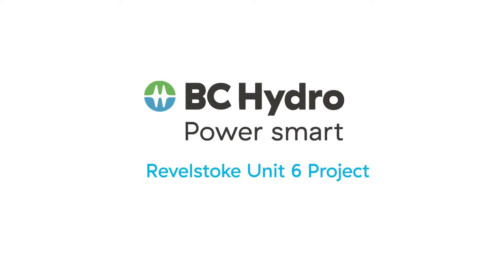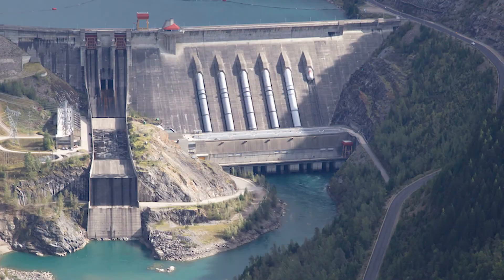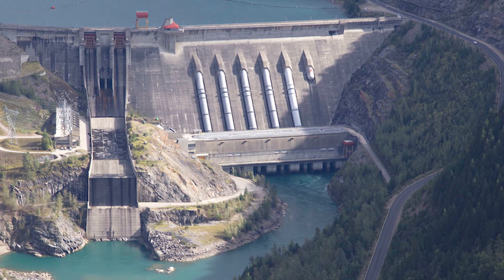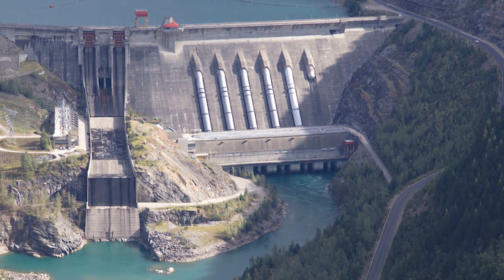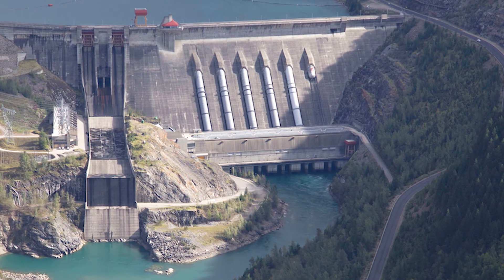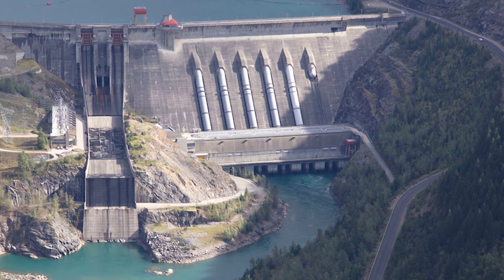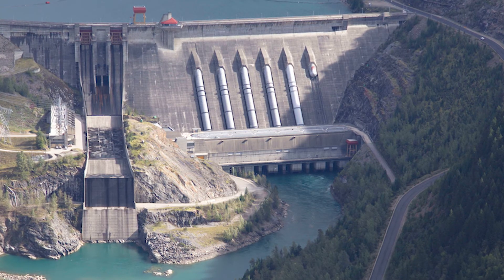Why we need a sixth turbine at Revelstoke Dam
BC Hydro project manager Chris Waite explains why, even with the new Site C Clean Energy Project due to be in operation by 2024, we need to add a sixth generating unit at the Revelstoke Dam by as early as 2021.